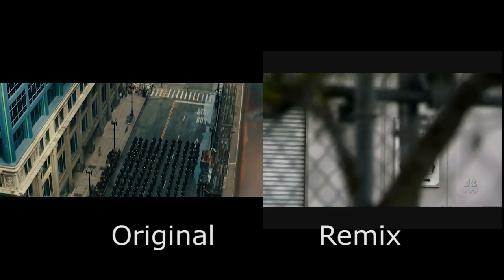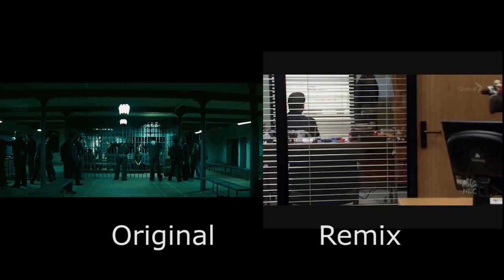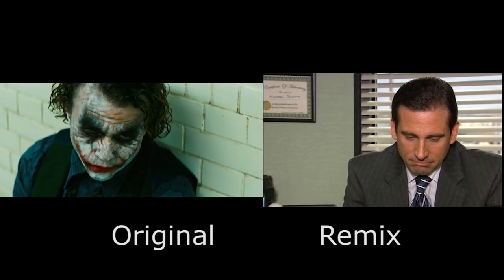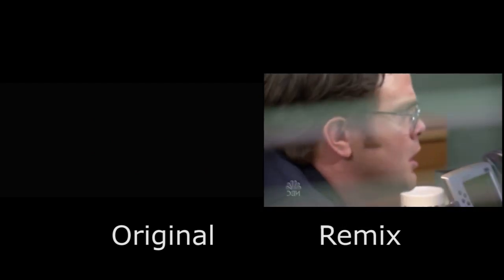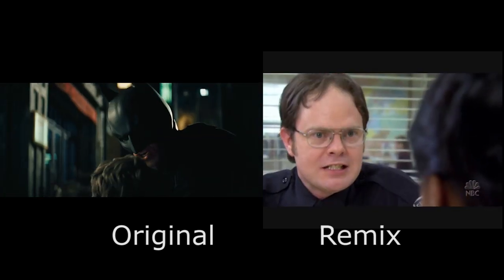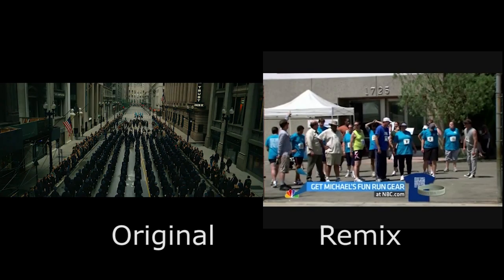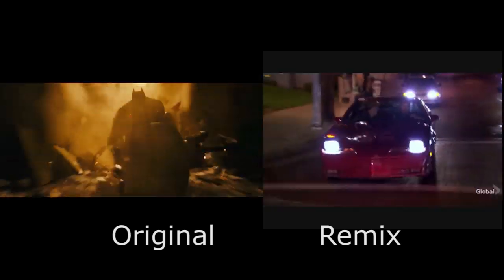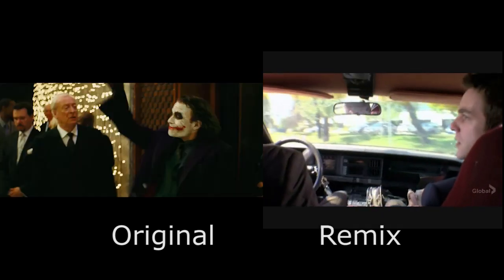The Dark Knight Trailer 2 NBC's The Office Remix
I took the audio from "The Dark Knight" trailer and used clips from NBC's "The Office" to match up with everything.

The inspiration was based off a shot of the Michael Scott character looking outside a car window, which looked similar to a shot of The Joker from "The Dark Knight Trailer".  Although there may inconsistencies of who is supposed to resemble the Batman or The Joker role, this was done on purpose since the edit is merely trying to reinterpret the visual style through "The Office" clips.

This is a re-upload, but only because I wanted people to see the side by side comparison.  I tweaked a few things from the original edit to get the timing better since I used Windows Movie Maker 3 years ago, which was hard to match everything exactly.